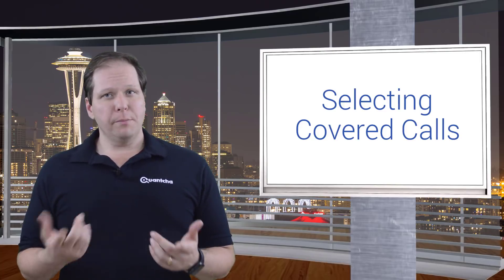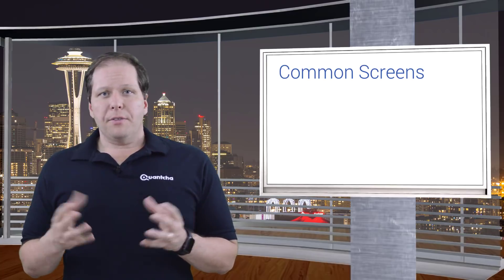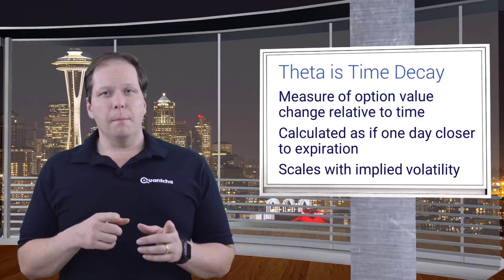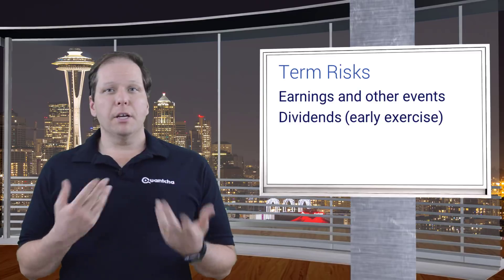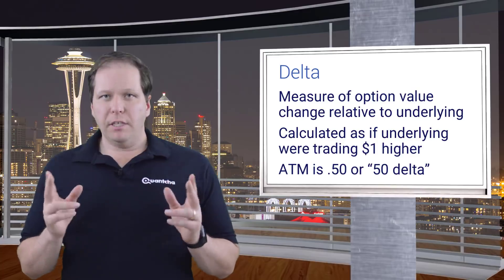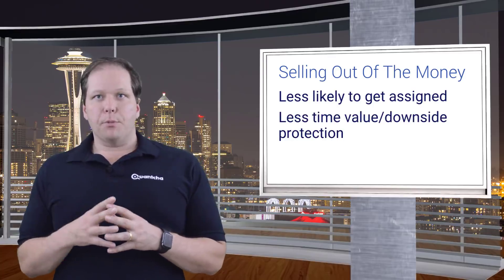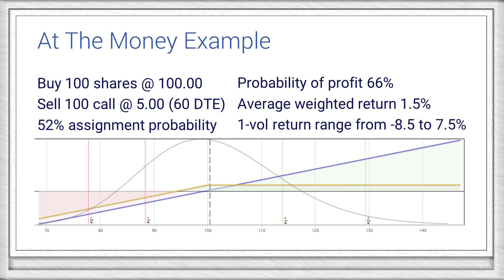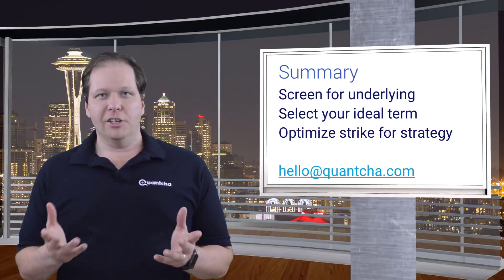Selecting covered calls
In this video, we’ll take a look at the decisions you need to make when selecting the right covered calls. We’ll dive into depth on selecting the underlying stock, expiration term, and strike price. To learn more about our tools for covered call investors, check out